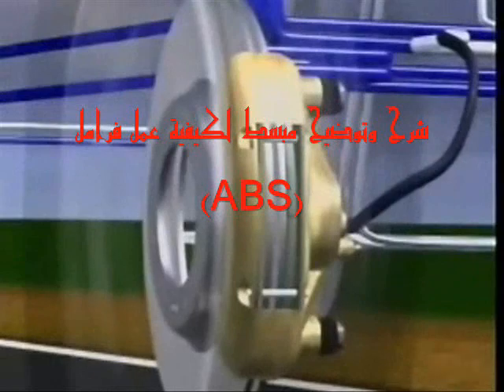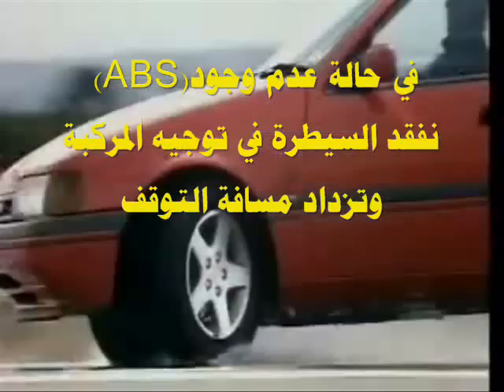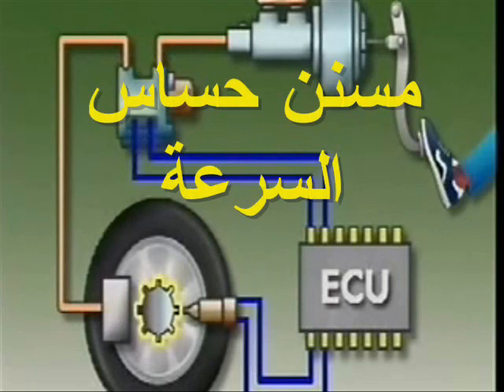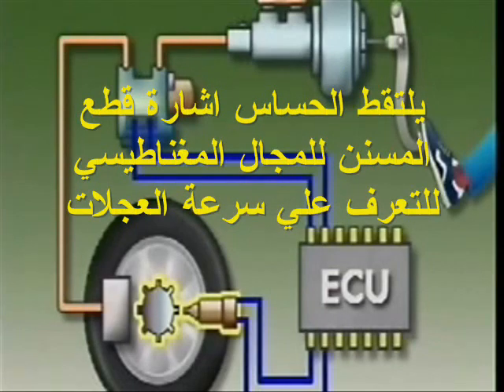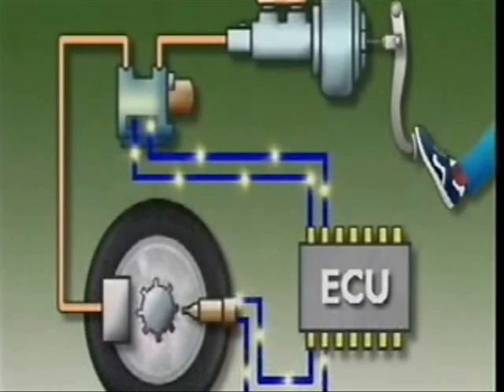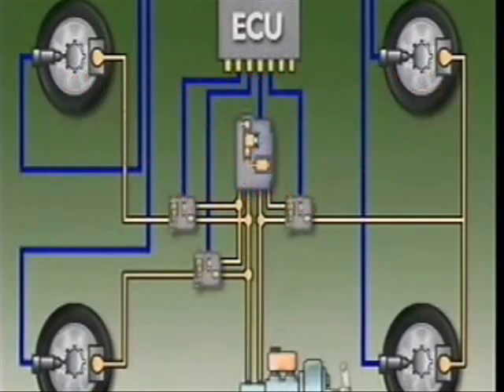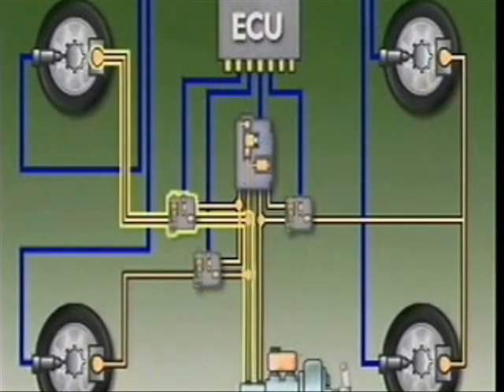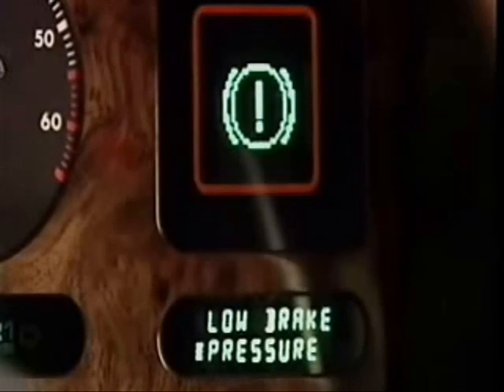بيان طريقة العمل للفرامل المانعة للانغلاق(ضد الانزلاق) ABS المكونات والمميزات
فرامل ABS - الفرامل المانعة للانغلاق